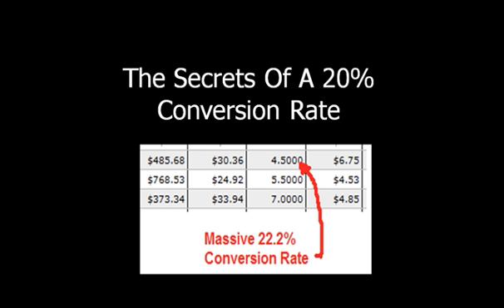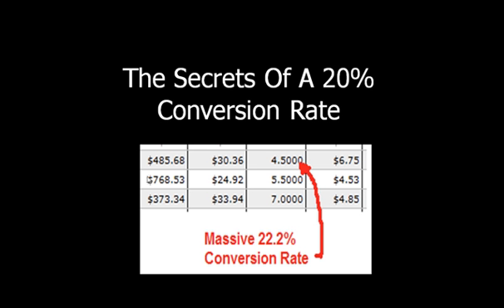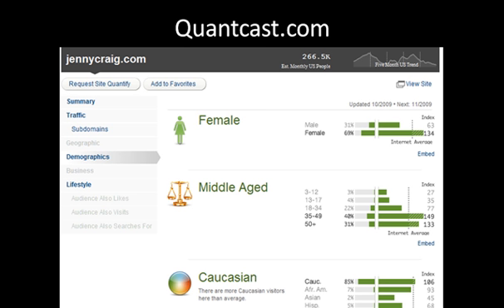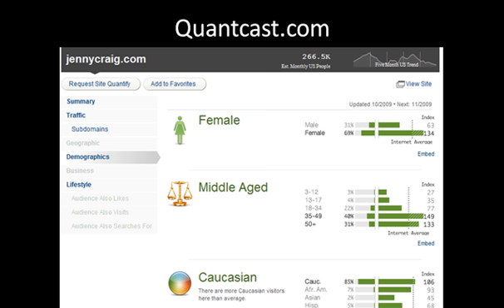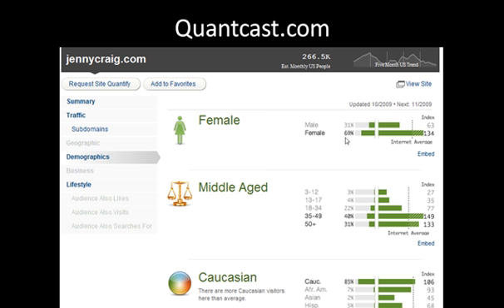Make money with google using Google Sniper 2.0-presellingvid